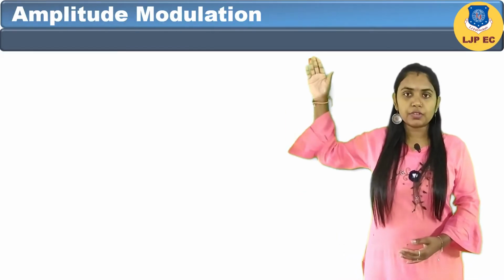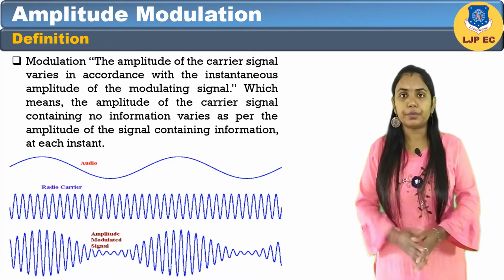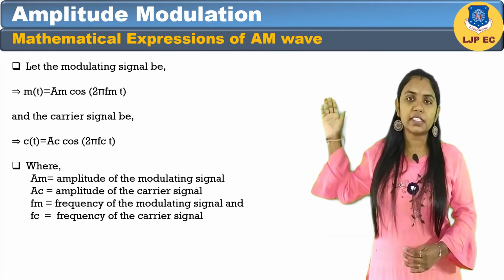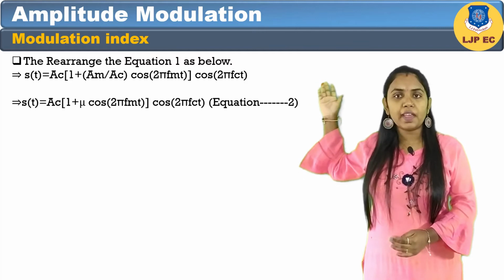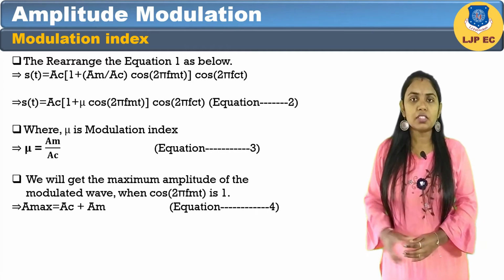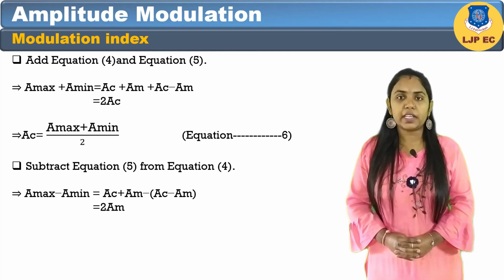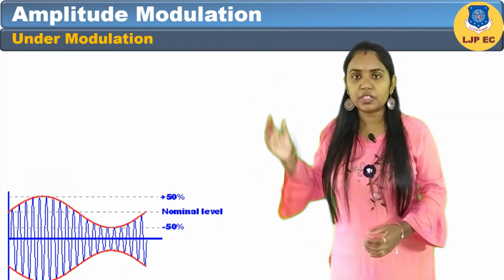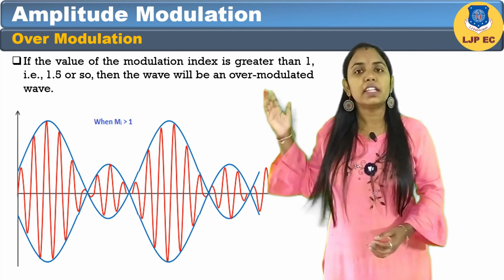Amplitude modulation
About amplitude modulation, mathematical expression, modulation index, uder modulation, over modulation,